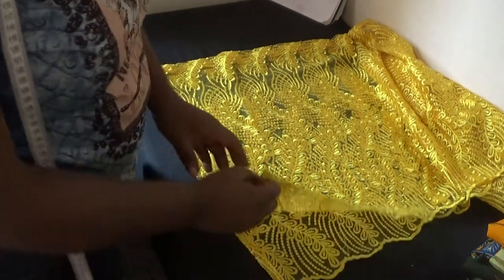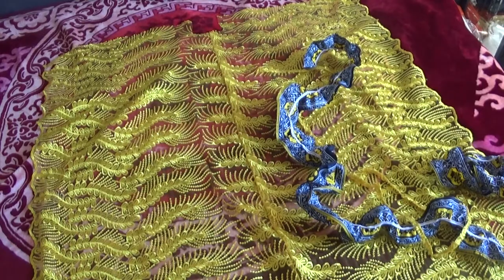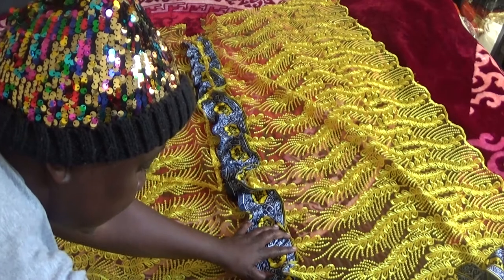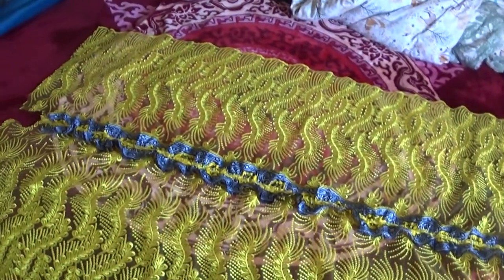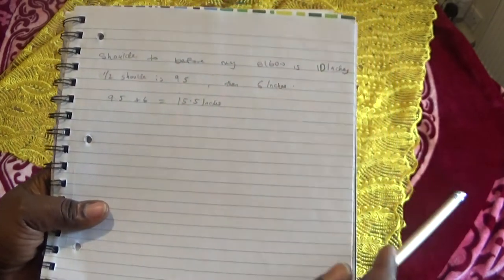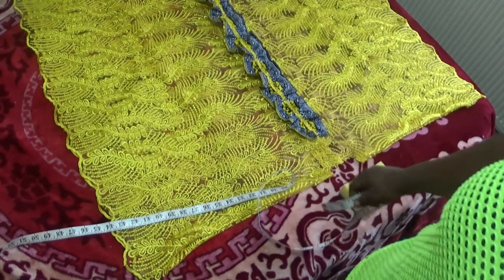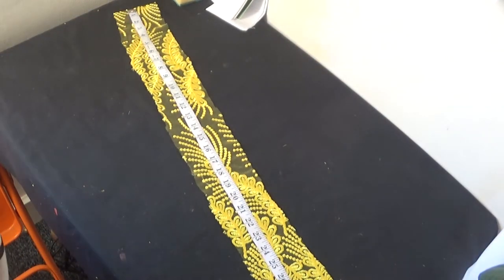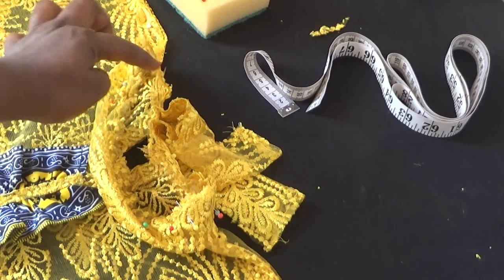How to make this kaftan / part 2/ stitching